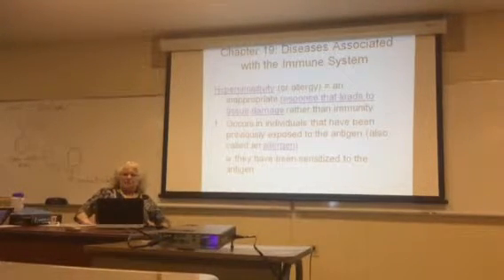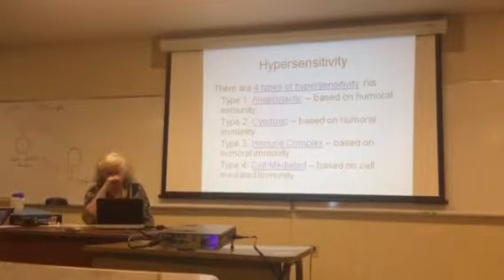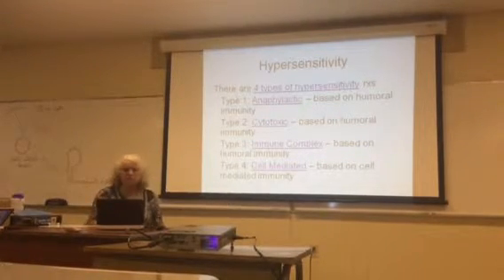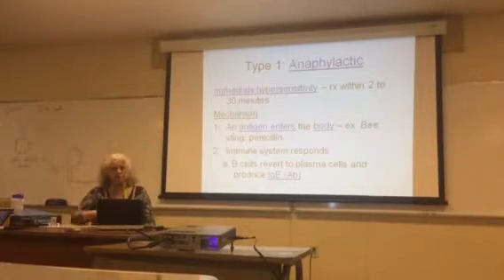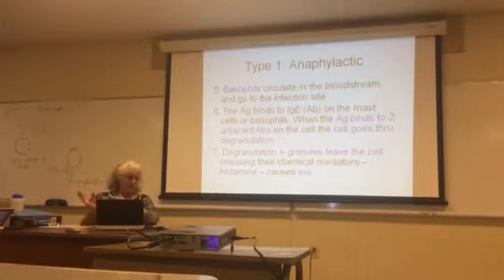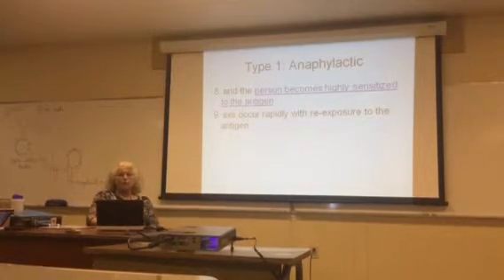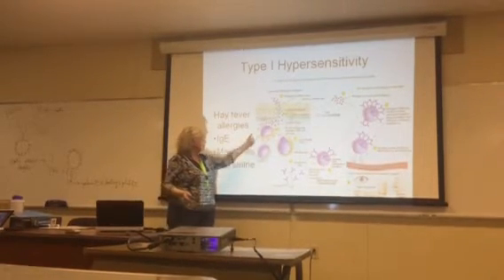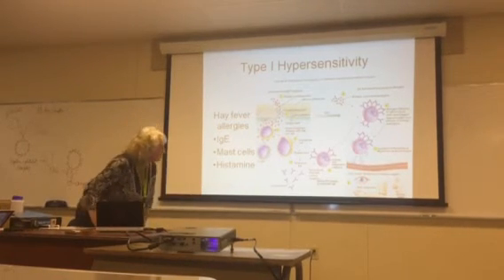Chp 19 part 1